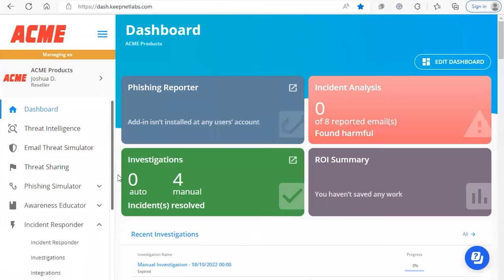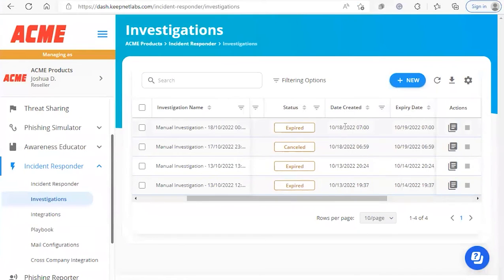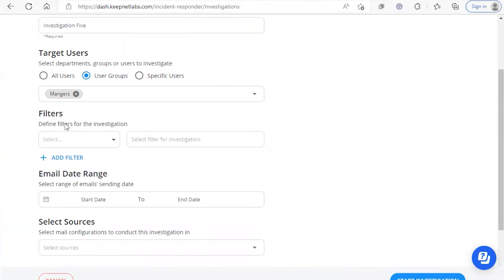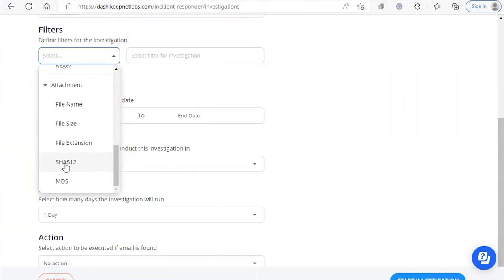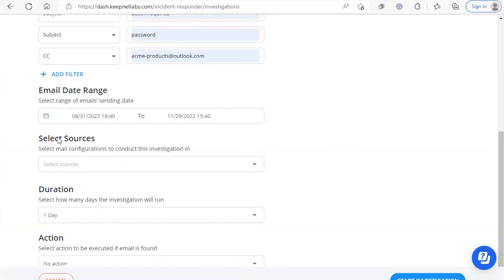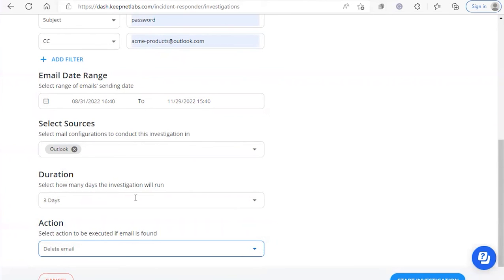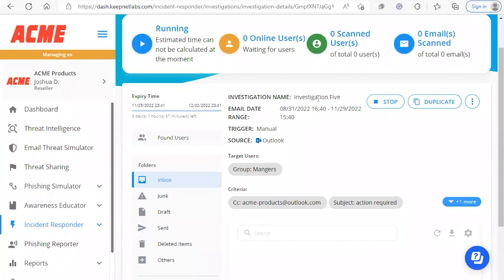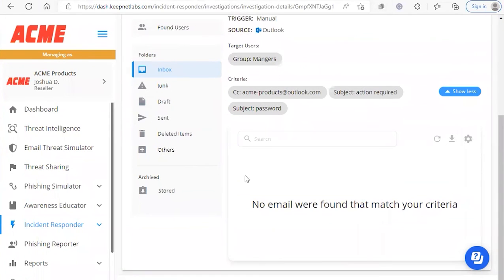Investigations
This tutorial explains the functions of Investigations under Incident Responder. Users will learn how to handle Investigations and carry out Incident Response processes.

Intro: 0:00
Getting to Investigations module: 0:10
Investigations table: 0:26
Starting a new investigation: 1:08
Defining investigation filters: 1:23
Investigation actions: 2:55
Investigation details page: 3:19
Auto or manual investigation explanation: 3:54
Outro: 4:40